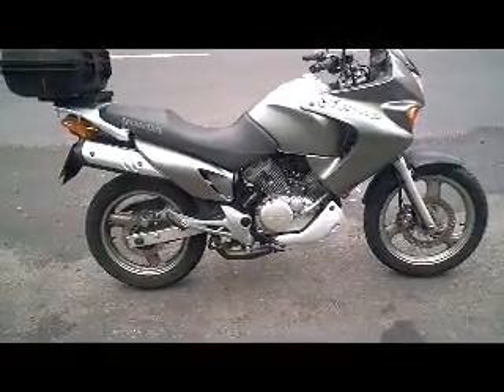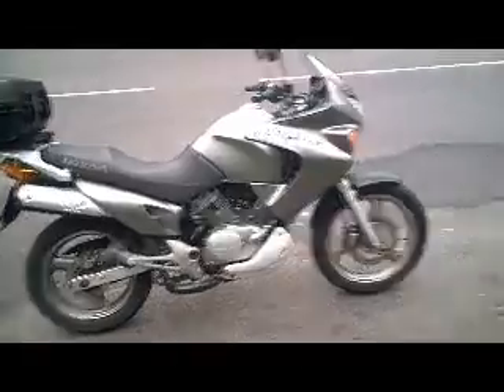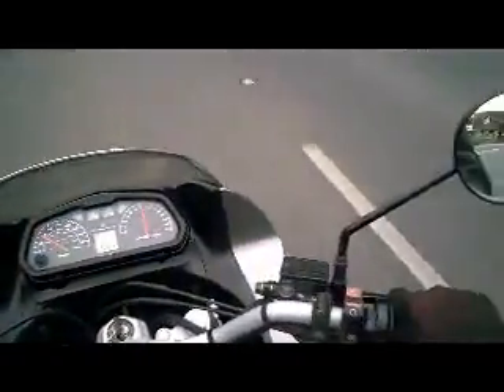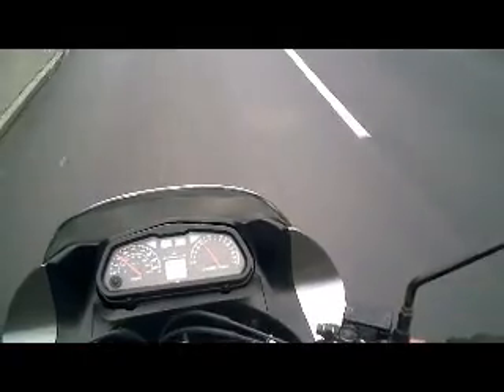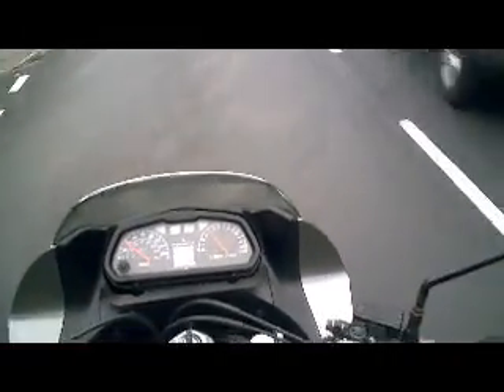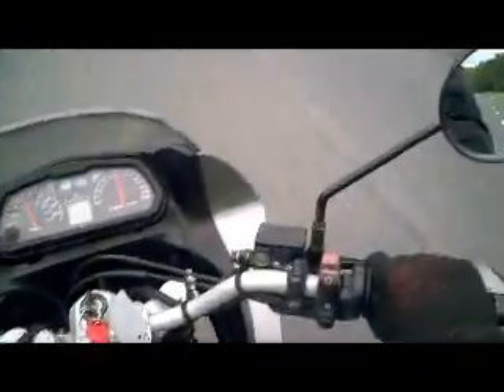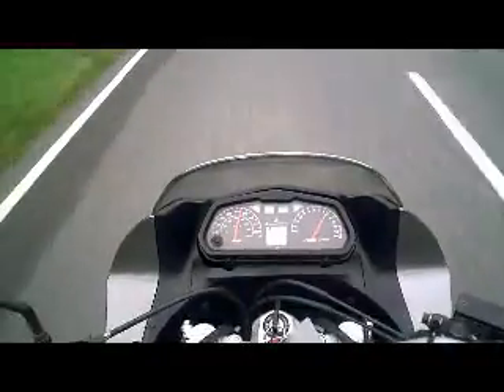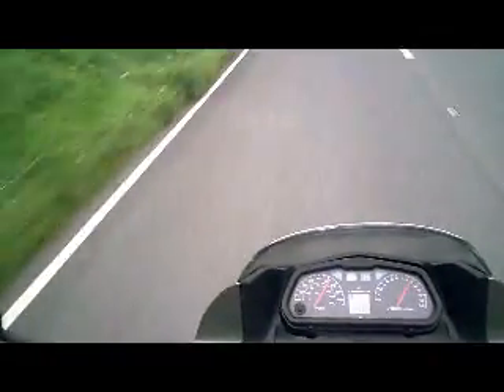Honda XL125 V-4 Varadero 2004 HPI clear £1 Start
If you cut and paste the title in to ebay you should find the item if it is still listed. Estimated sale price £900.00 -- £1300.00

This is an all round good bike with only fairly minor points to mention. It is a UK model that has been sitting around unused for a while, and the machine must now be sold, so the bike is entered in to this auction for a quick disposal.

If you do not win the bidding or you miss the auction end then it may be worth you asking me if I am going to re list it.